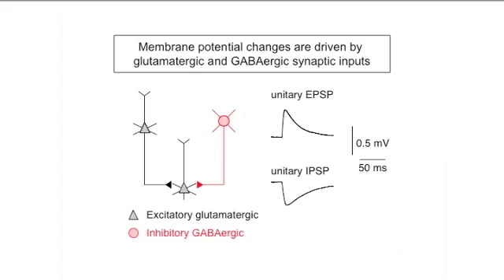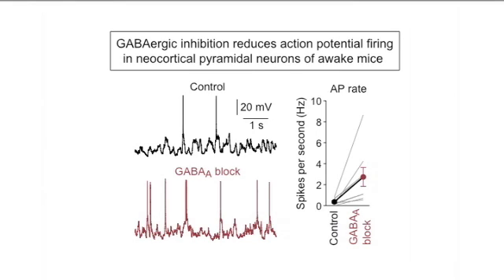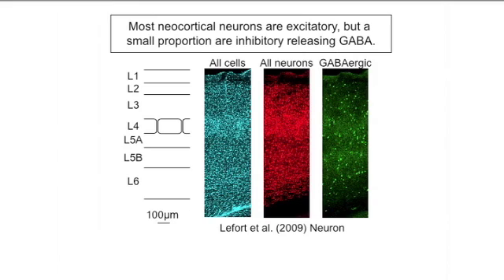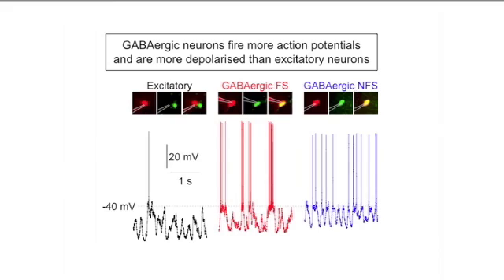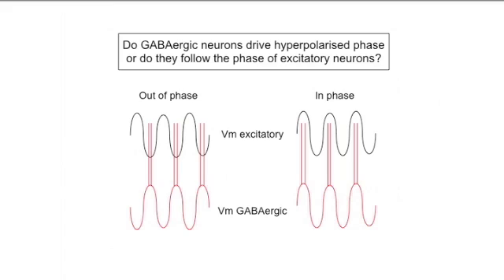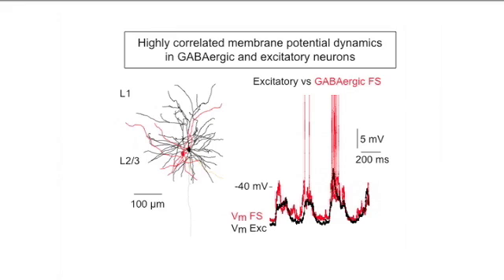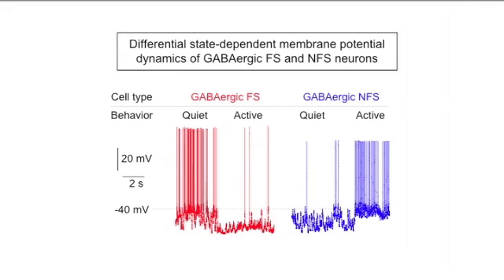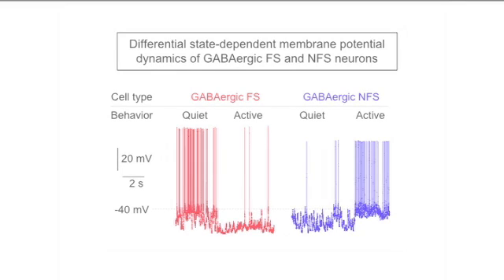Membrane Potential Dynamics and Synchrony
Computations in cortical circuits are mediated by synaptic interactions between excitatory and inhibitory neurons, but little is known about the activity of inhibitory neurons in awake animals. Watch and listen as Carl Petersen and Luc Gentet take you on a personally guided tour of their analysis of the membrane potential dynamics of excitatory and inhibitory neurons in the barrel cortex of behaving mice. Read more in Gentet et al., Neuron 65(3).